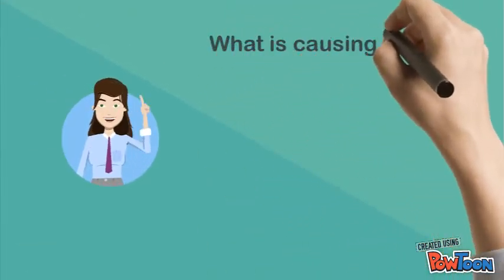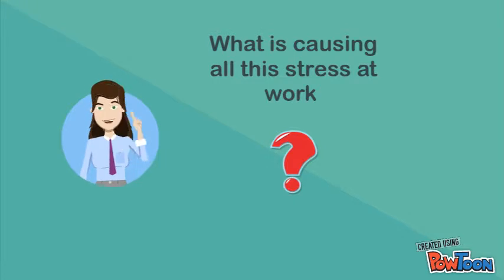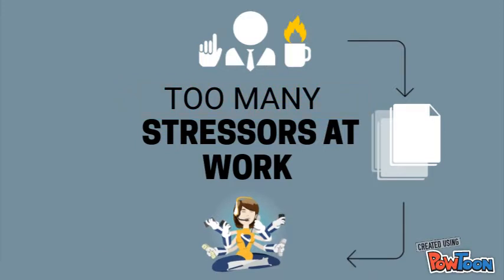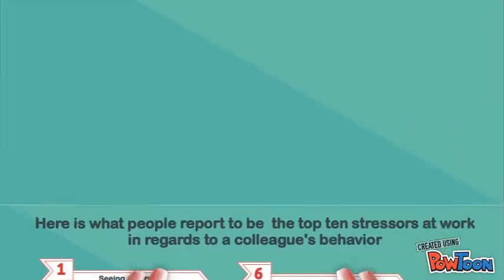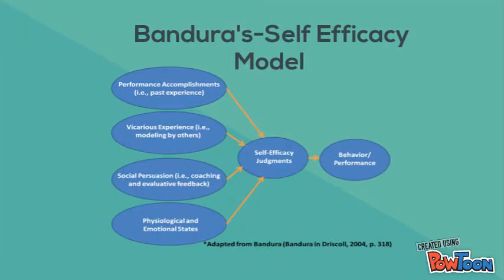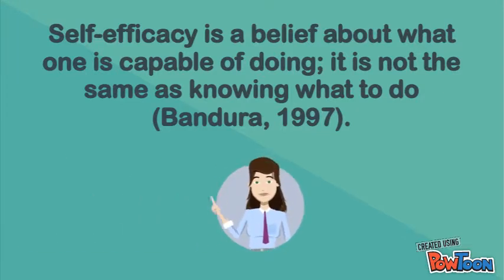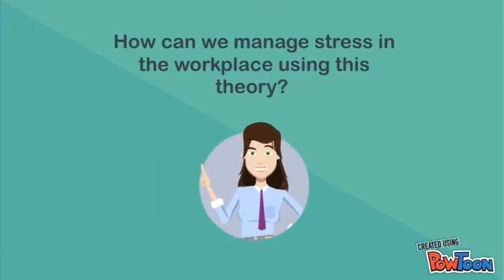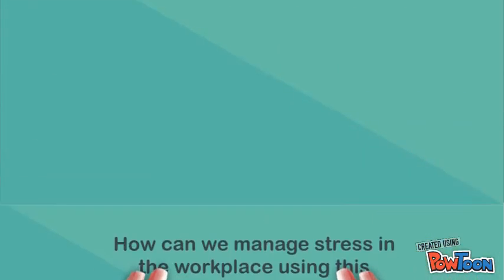Managing Stress in the Workplace